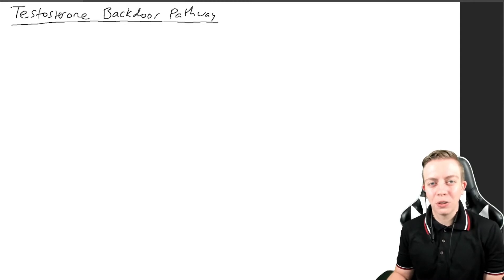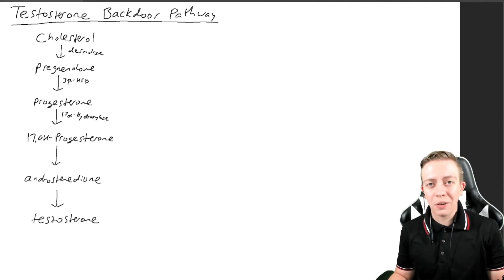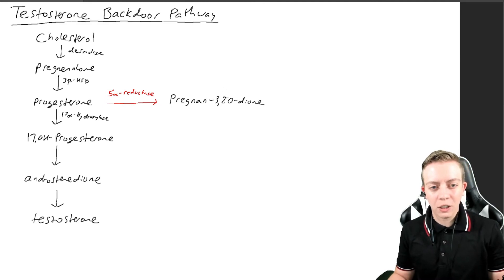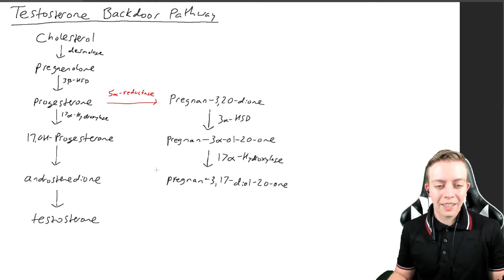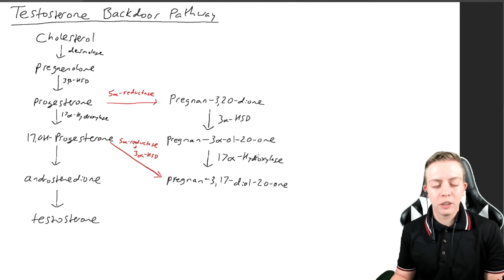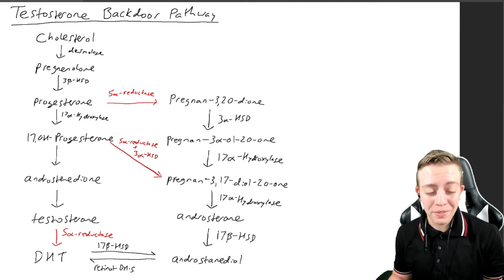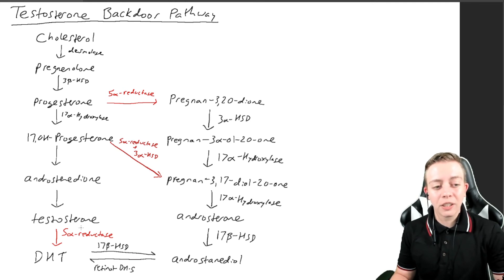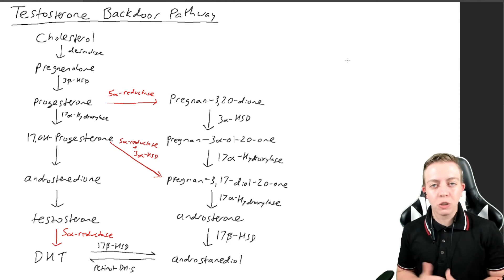Testosterone Synthesis Backdoor Pathway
How do babies with testes make enough testosterone for sexual development? Why doesn't the testosterone get converted to estrogen? This video covers the backdoor pathway of testosterone synthesis.